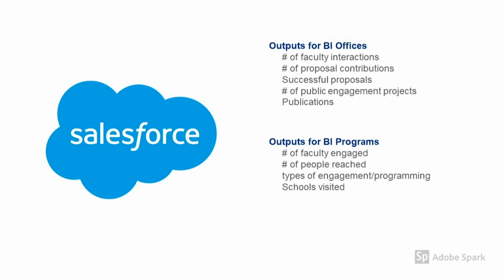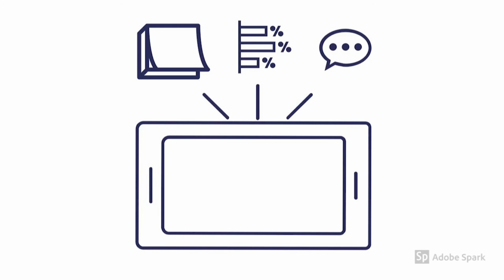Tools You Can Use: A Hands-On Evaluation Session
ARIS2020 Summit Workshop, presented by Karen Peterman and Jessica Sperling